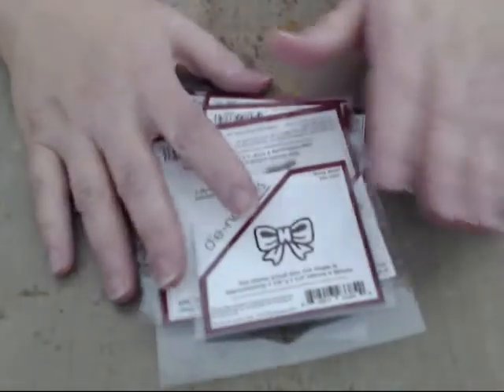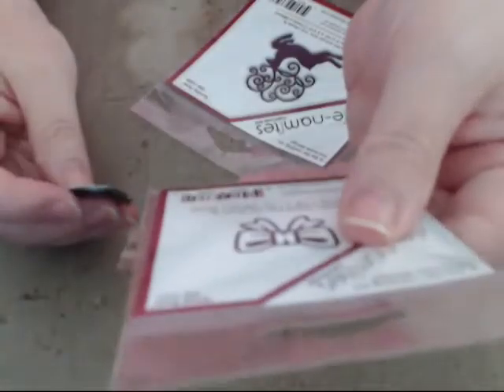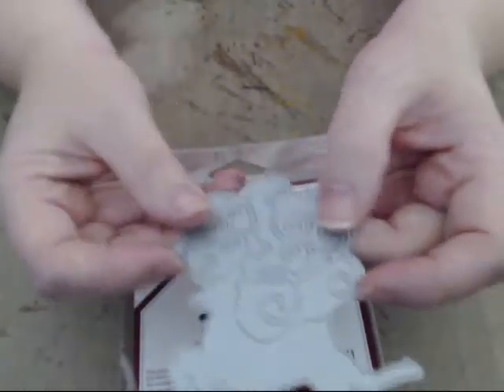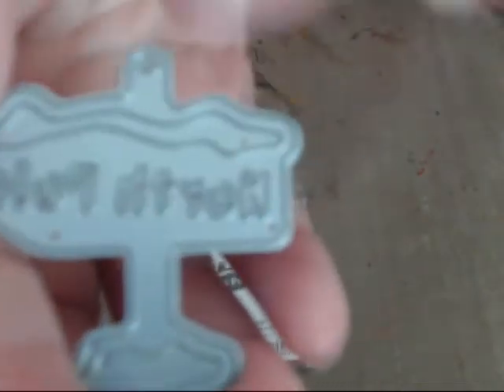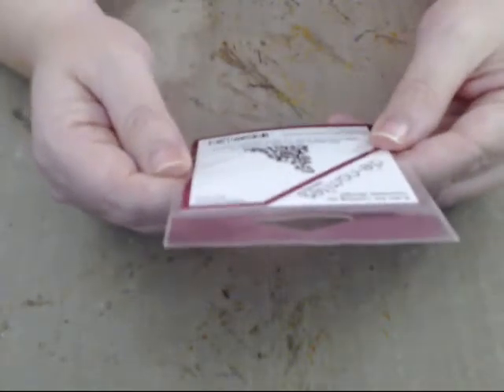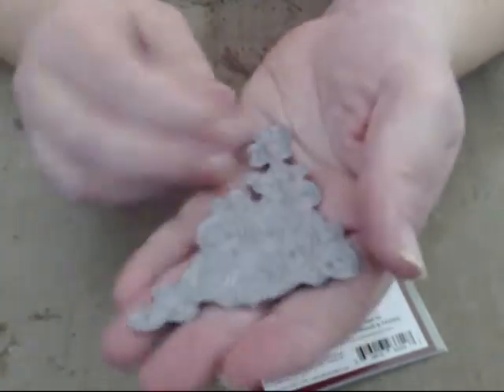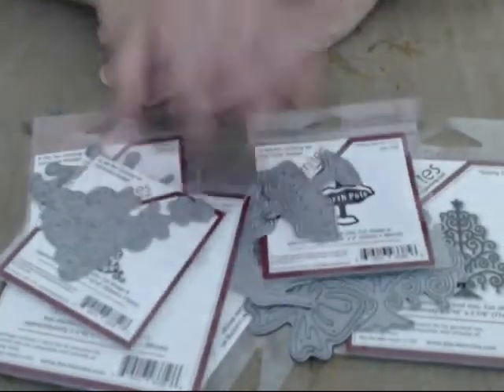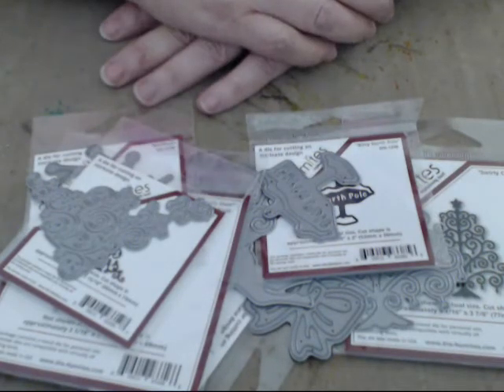Die Namites Holiday Release